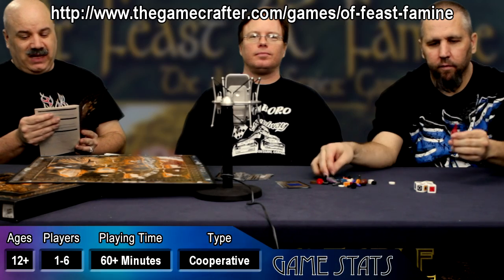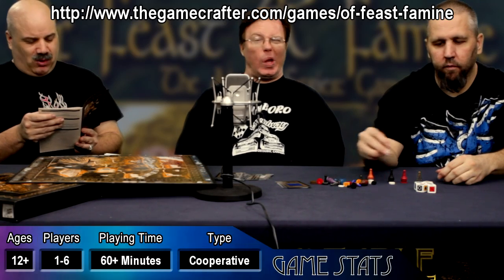The Gamers' Table Independent EditionEpisode 48 in HD: Of Feast And Famine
Our review of Of Feast And Famine